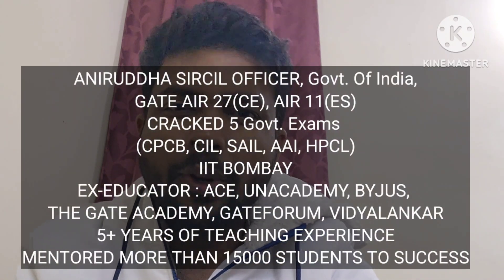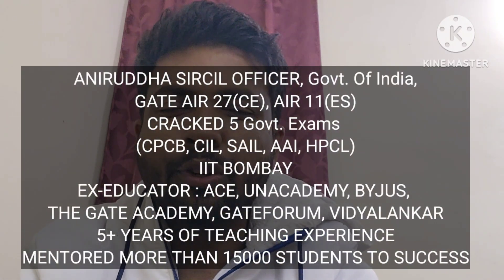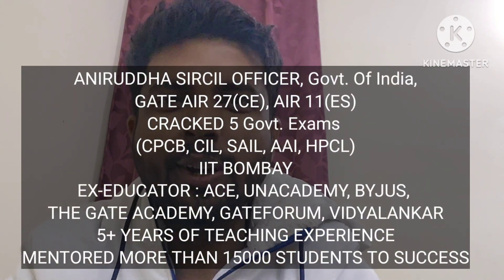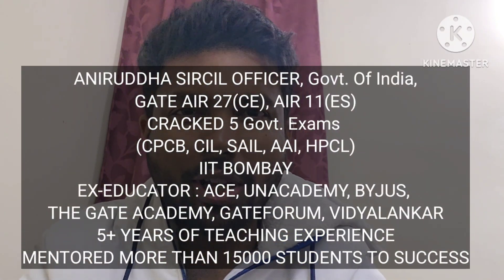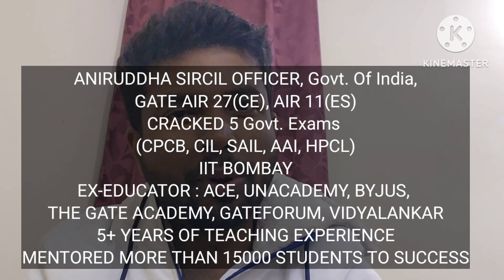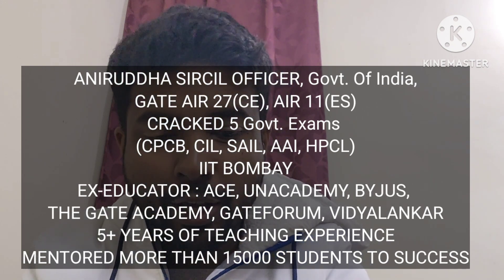GATE 2024 Exam Day Tips to increase marks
In This Session, I have discussed the most effective exam day strategy to crack GATE 2024 with better score.

0:00 - Introduction
0:37 - Tip 1
2:46 - Tip 2
4:52 - Tip 3
5:44 - Tip 4
6:45 - Tip 5
7:31 - Bonus Tip

BIRTHDAY SALE IS LIVE IN MY APP !! LOWEST EVER PRICE OF THE YEAR !! Exciting GIFTS !!
Use code BDYSPL

GATE 24 Civil All subjects Concept through expected questions along with Lectures for most important topics
₹ 1499/- !! (With 1 yr validity, useful for all PSU and ese exam as well)

GATE 24 ENVIRONMENTALSCIENCE AND ENGINEERING (with Math Apti) Full COURSE with Expected Questions @ ₹ 2000/- !!
(With 1 yr validity and useful for different govt exams as well)

GATE 2024 MATH APTI CTQ Course at ₹500/- only !!!

GATE 2024 ES CTQ Course  at ₹1000/- !!

Upto 3 months EMI also available (without credit card ) !

HURRRRRYYYY !

Math apti books link (amazon) to avail extra discounts !

HURRRRRYYYY !